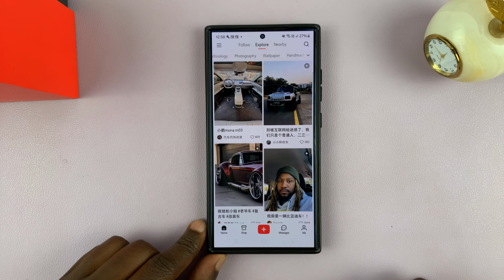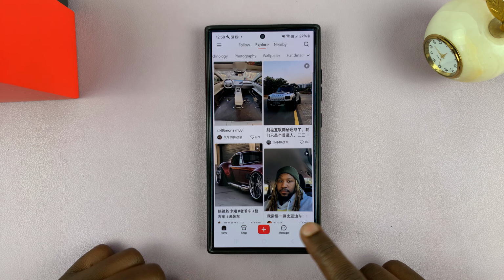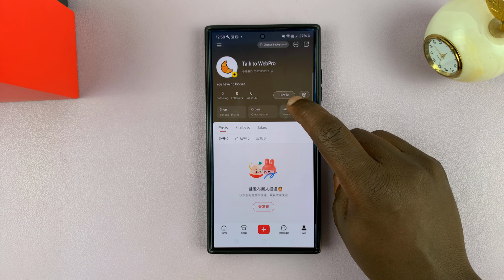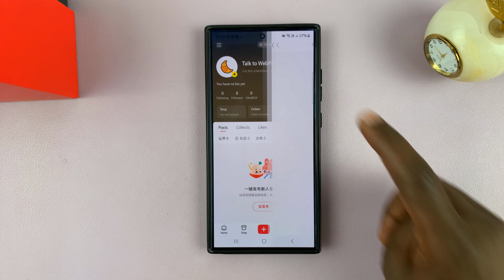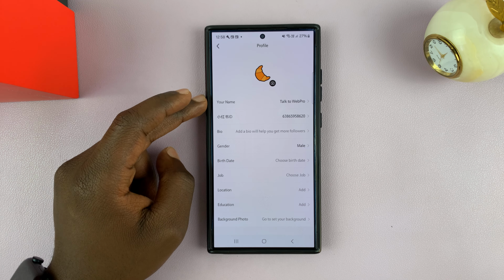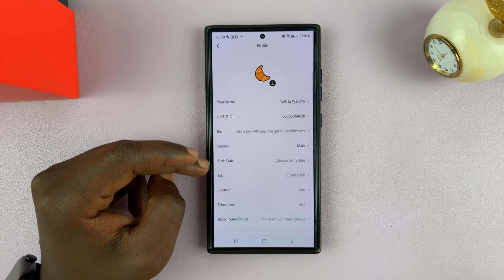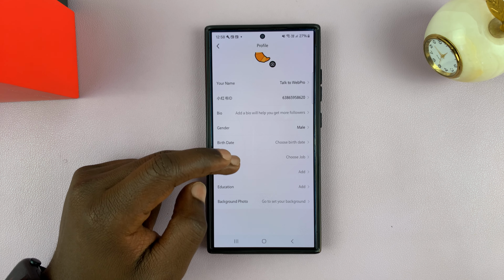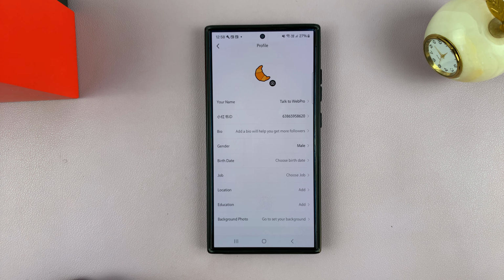How To Edit Your RedNote Profile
How to edit your RedNote profile step by step. Whether you’re new to the platform or just want to give your profile a fresh look, this tutorial has got you covered.

Log in to Rednote
Tap on the profile icon on the top right corner
Select edit profile
customize the profile to your like

Cell Phone Tripod Adapter